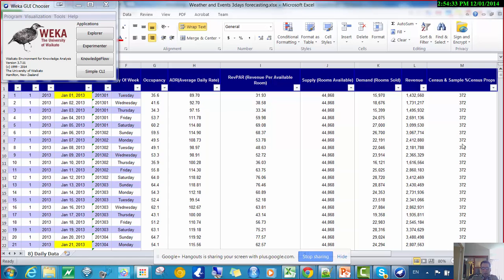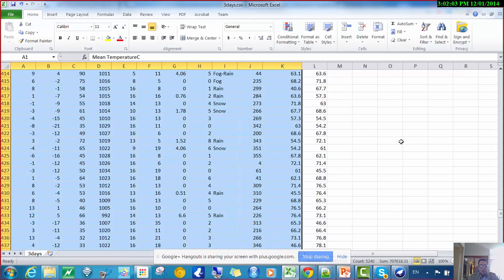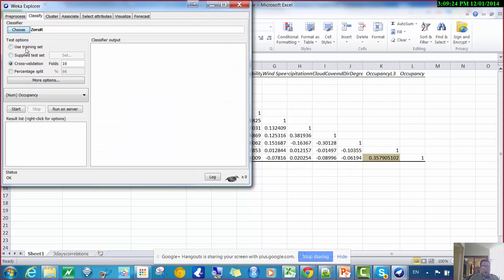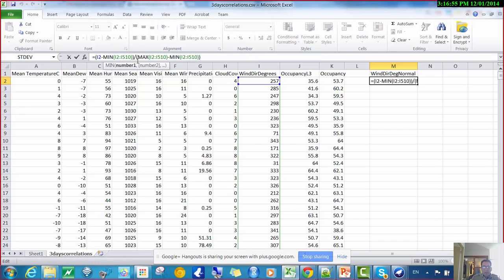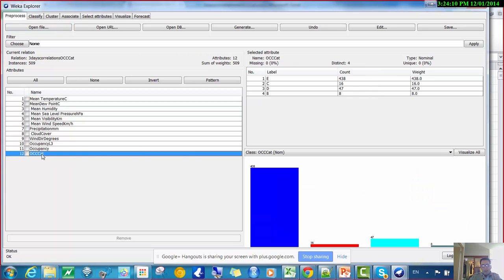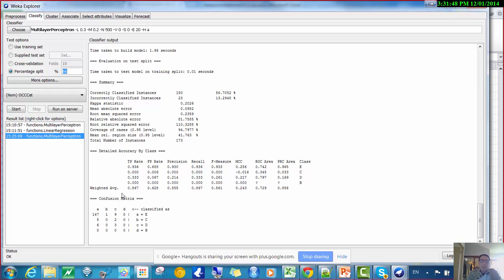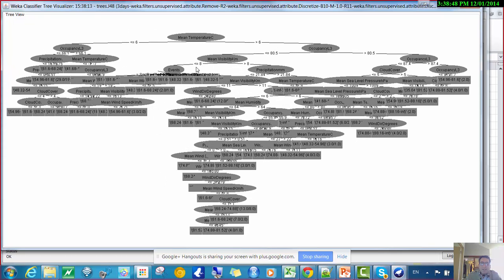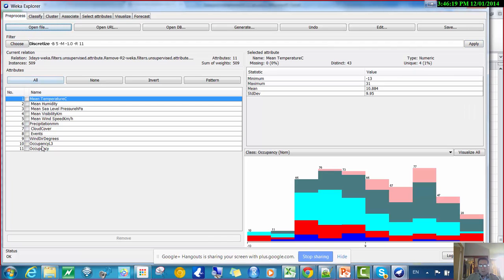Hotel Occupancy Forecasting Q&A Part 2